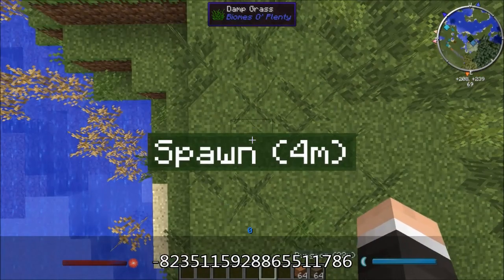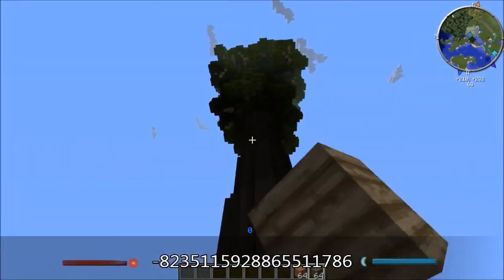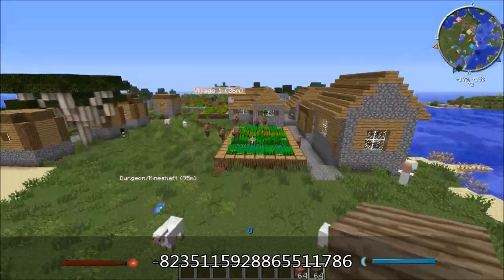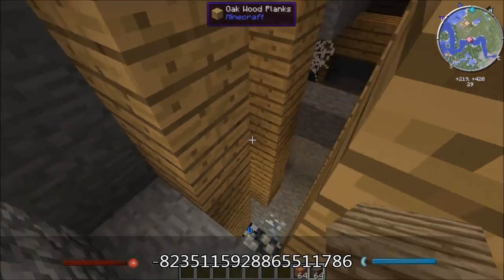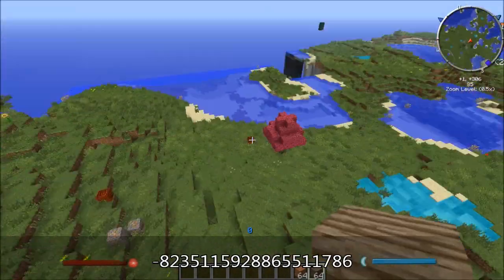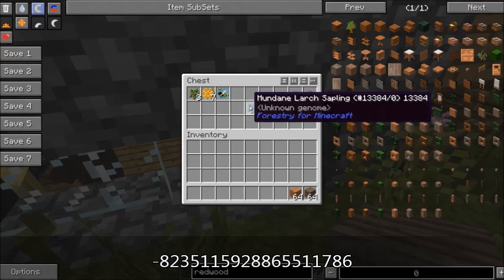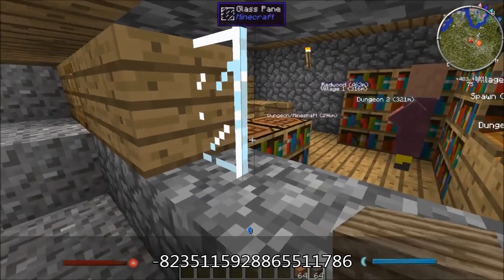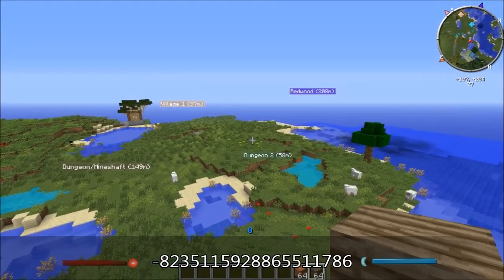Feed the Beast Direwolf20 Seed - Giant Redwoods & Villages!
Spawn right next to a massive Natura Redwood + a second Natura Redwood very close. 3 Villages & 3 Dungeons (1 with a portal gun!). Enjoy!

Direwolf20 v1.0.11
Biomes O' Plenty World Generation
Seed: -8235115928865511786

Villages
x:176,z:379
x:-107,z:162
x:474,z:266

Dungeons
x:224,z:229,y:42
x:217,z:424,y:28
x:163,z:326,y:55

Twitter.com/xBCrafted
Facebook.com/xb.crafted
Reddit.com/r/xBPlays/
Twitch.tv/xBCrafted